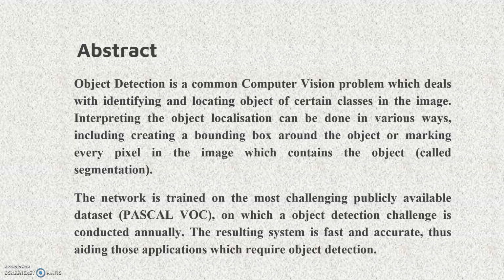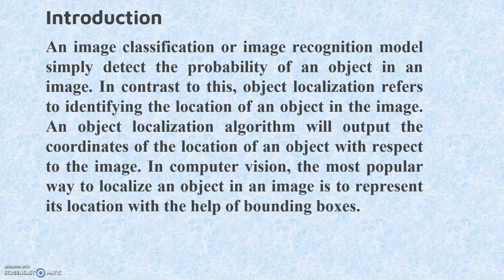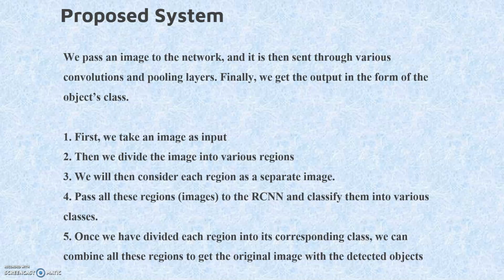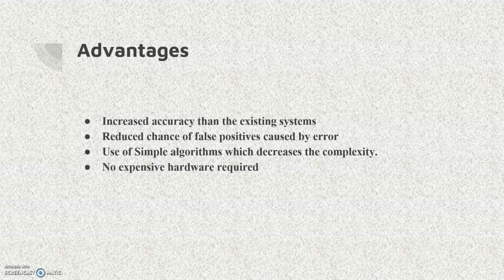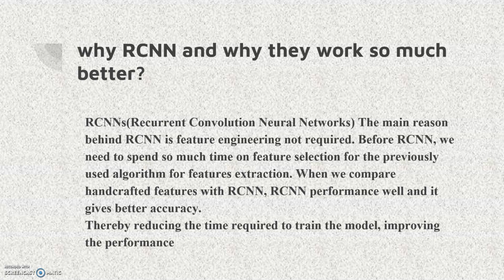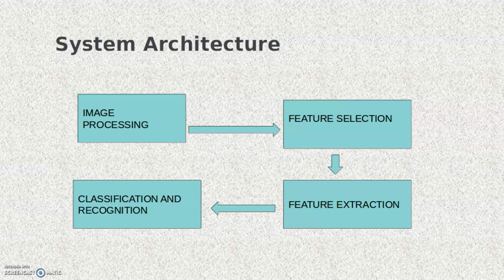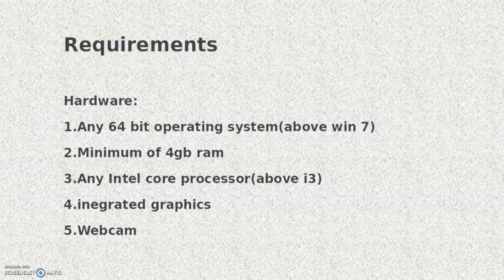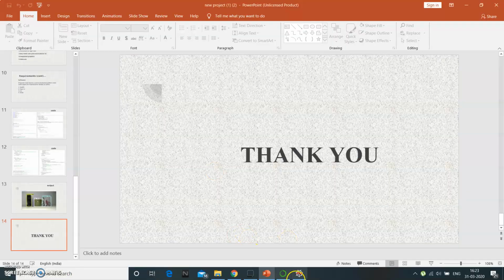Object Recognition Using RCNN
Object recognition is a computer vision technique for identifying objects in images or videos. Object recognition is a key output of deep learning and machine learning algorithms. When humans look at a photograph or watch a video, we can readily spot people, objects, scenes, and visual details.